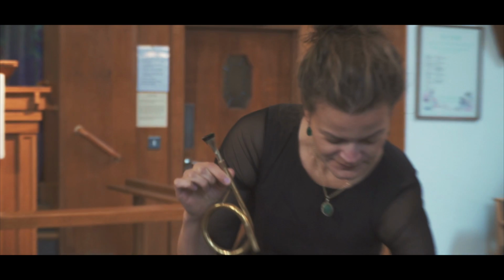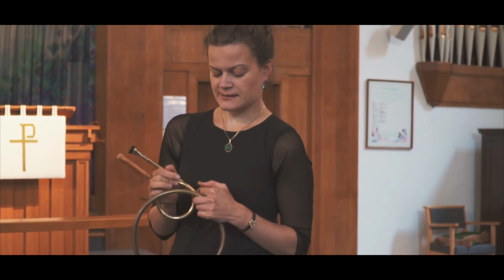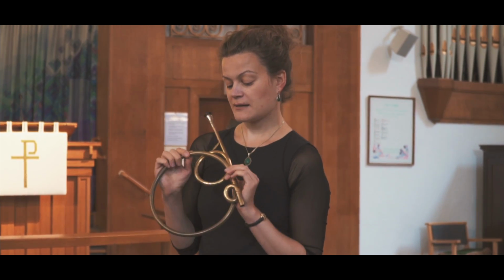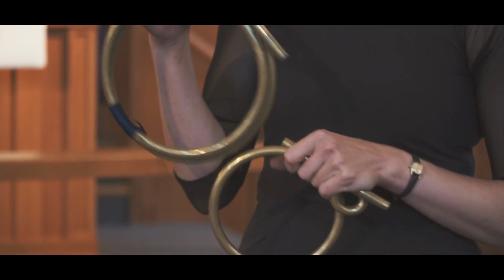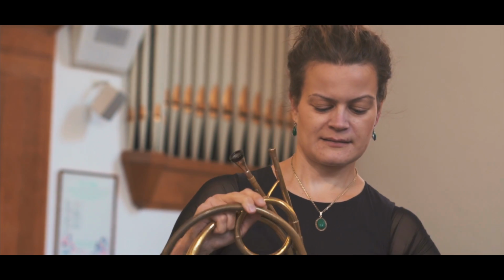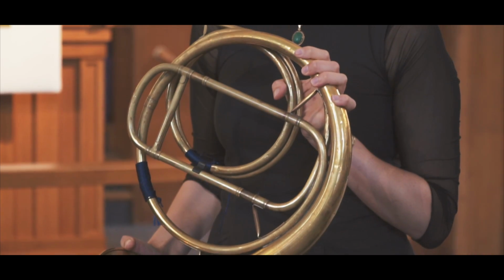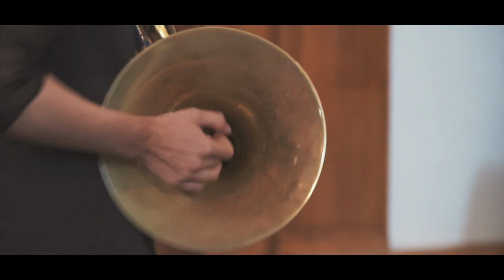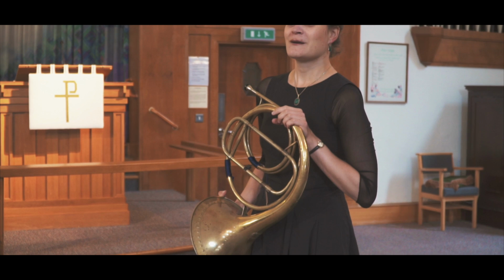An introduction to the hand horn (Ursula Paludan Monberg)